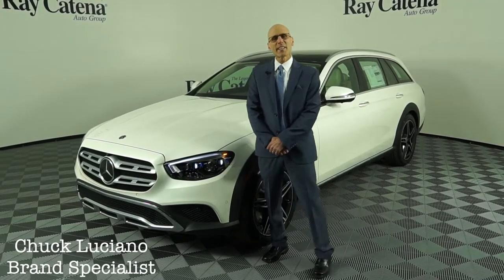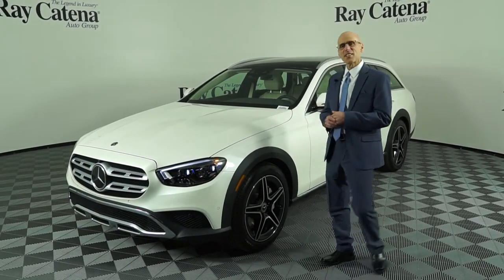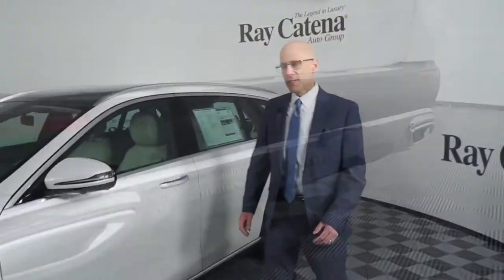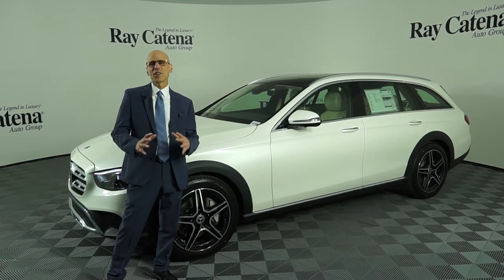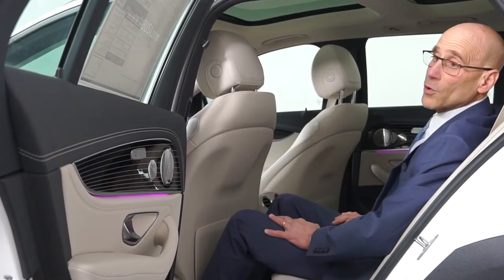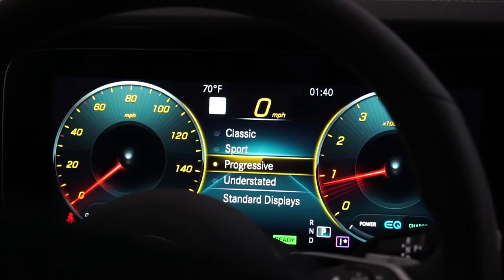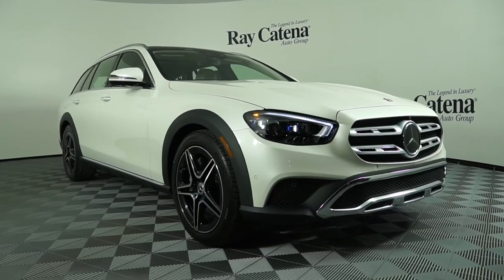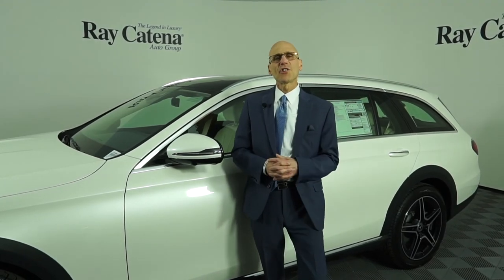2021 Mercedes-Benz E450 All-Terrain Wagon | Chuck Luciano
The E450 All-Terrain wagon is the "off-road" variant of the exclusive and luxurious E-Class sedan. This vehicle has an enormous amount of comfort, safety, and modern tech that will make any journey a fun filled adventure.